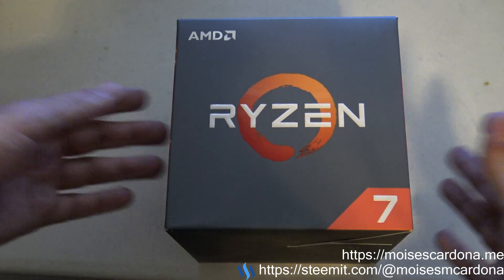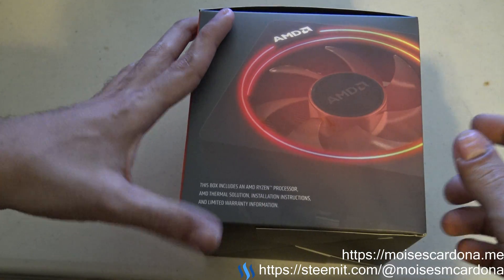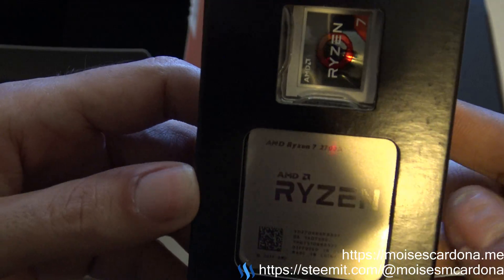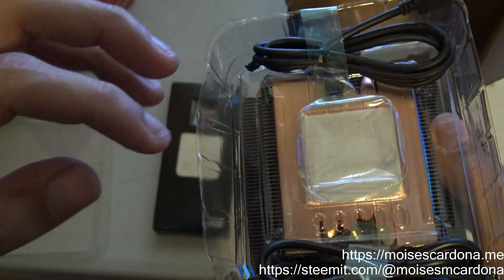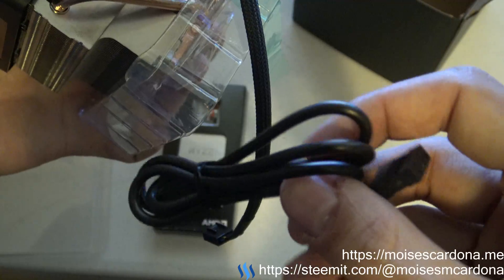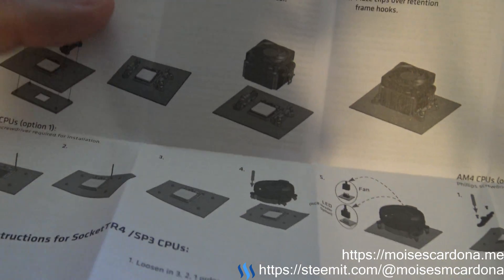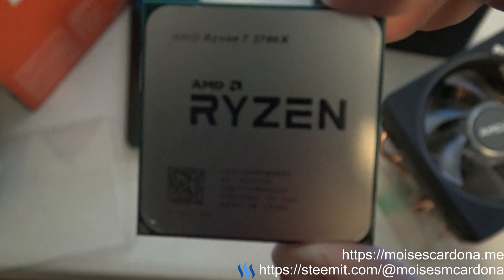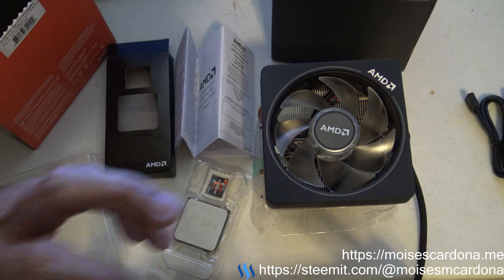Unboxing the new AMD Ryzen 7 2700X CPU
In this video, I will be unboxing the new AMD Ryzen 7 2700X CPU